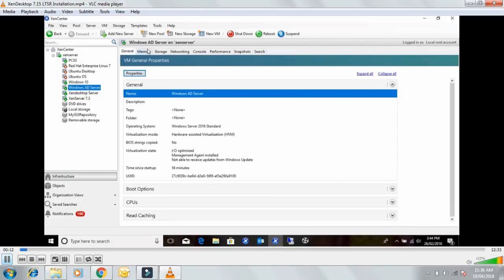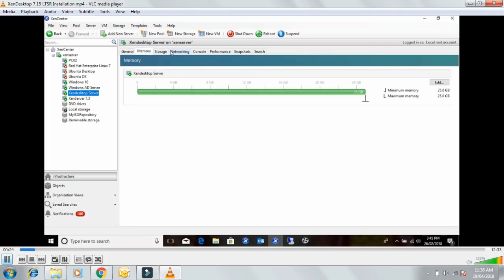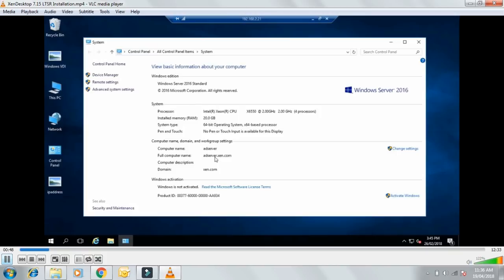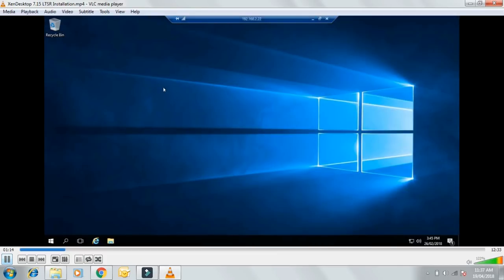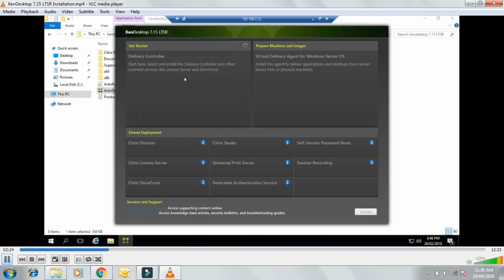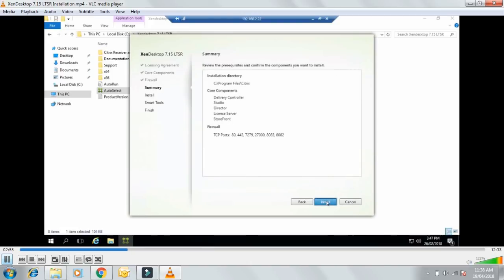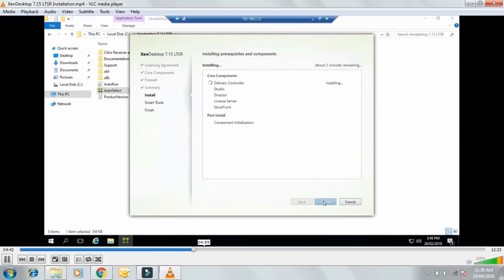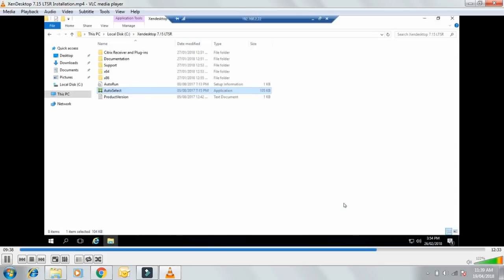How to Install Citrix XenDesktop 7.15 | Part 1 | Paresh Patel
This Video is for how to install Citrix Xendesktop 7.15 LTSR. you can find step by step installation of citrix xendesktop 7.15

If this video is useful than Please subscribe this channel and like this video. also don't forget to click on bell icon and type comments on comments box for any suggestion for improvement.

Enjoy for learning of Citrix !